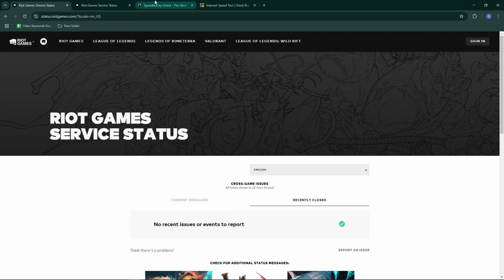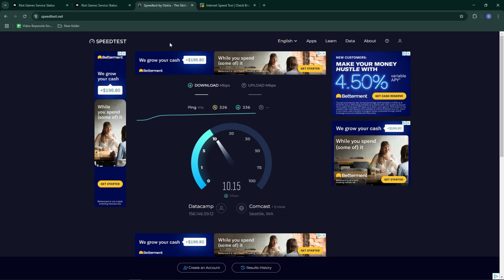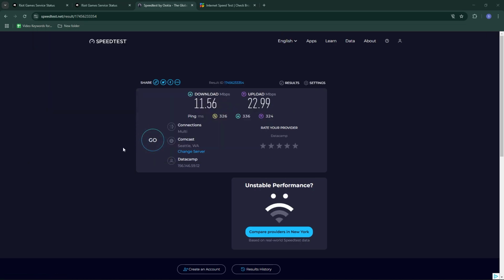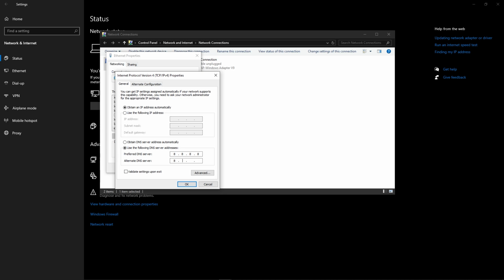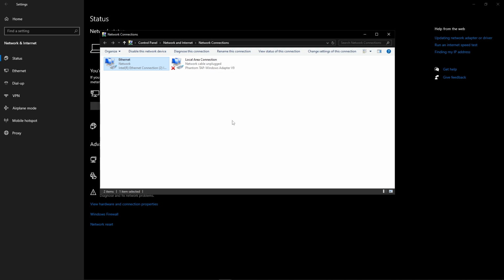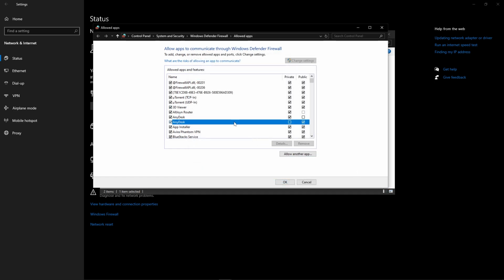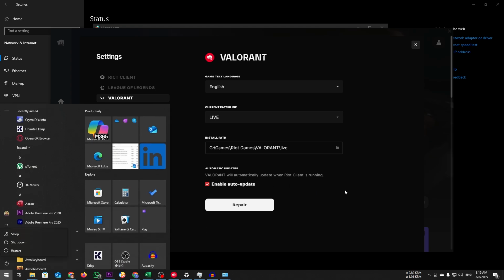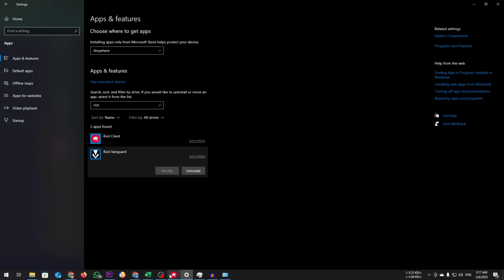How to FIX Valorant Error Code VAN 84 | Quick & Easy Solution!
In this video, we’ll show you how to fix Valorant Error Code VAN 84 step by step. This error is usually related to network issues or Riot server problems, but don’t worry—we’ve got you covered with easy solutions! Watch till the end to get back into the game quickly. 🎮🔥